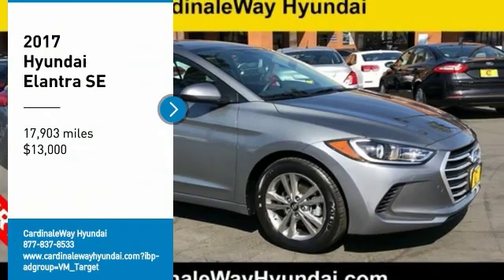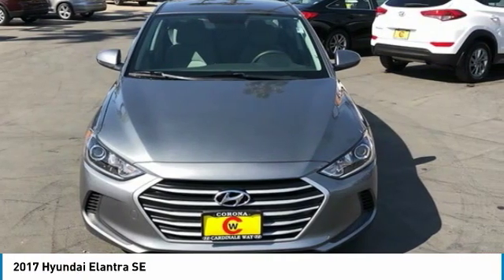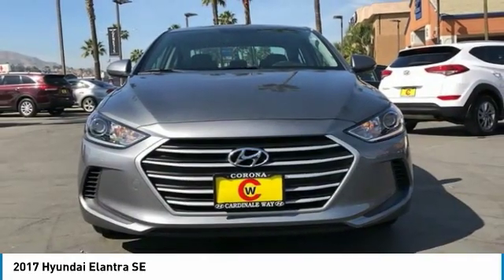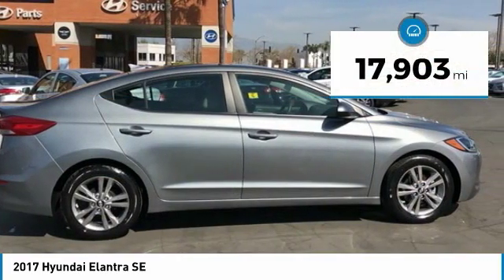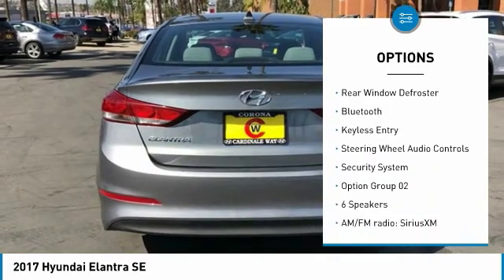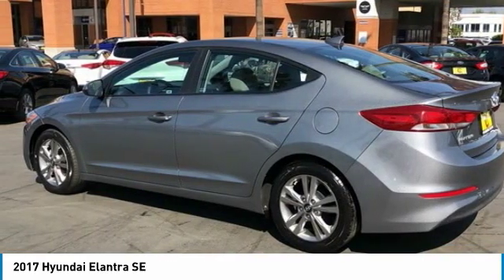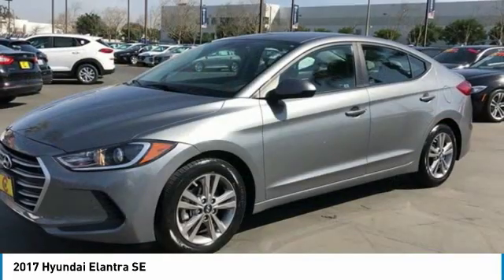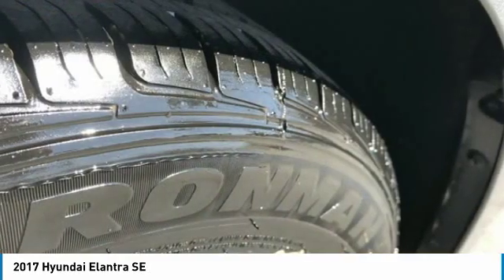2017 Hyundai Elantra SE FOR SALE in Corona, CA HP8900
CardinaleWay Hyundai
2525 Wardlow Rd

CARFAX One-Owner. Clean CARFAX. Certified. 2017 Hyundai Elantra SE   CERTIFIED   FWD 6-Speed Automatic 2.0L 4-Cylinder DOHC 16V ONE OWNER, CERTIFIED, BLUETOOTH, MP3 CAPABLE, KEYLESS ENTRY, CLEAN CARFAX, REMAINING BALANCE OF FACTORY WARRANTY, Elantra SE   CERTIFIED  , 16  Alloy Wheels, Auto Headlamp Control, Bluetooth Hands-Free Phone System, Cruise Control, Heated Outside Mirrors, Hood Insulator, Option Group 02, Rearview Camera w/Dynamic Guidelines, Steering Wheel Audio Controls.  Inland Empire, Corona, Riverside, Ontario, San Bernardino, Orange County, Yorba Linda, Chino Hills 92882. Recent Arrival! 29/38 City/Highway MPG  Hyundai Certified Pre-Owned Details:      Limited Warranty: 60 Month/60,000 Mile (whichever comes first) from original in-service date     Includes 10-year/Unlimited mileage Roadside Assistance with Rental Car and Trip Interruption Reimbursement; Please see dealers for specific vehicle eligibility requirements. 10-Year/100,000 Mile Hybrid/EV Battery Warranty     Vehicle History     173  Point Inspection     Powertrain Limited Warranty: 120 Month/100,000 Mile (whichever comes first) from original in-service date     Roadside Assistance     Warranty Deductible:  50  Awards:     2017 KBB.com 10 Most Awarded Brands Experience the Cardinale Way difference. We develop outstanding relationships where everybody wins. All prices are plus dealer installed Protection Package for  995.00.  Vehicle price and availability are subject to change without notice.